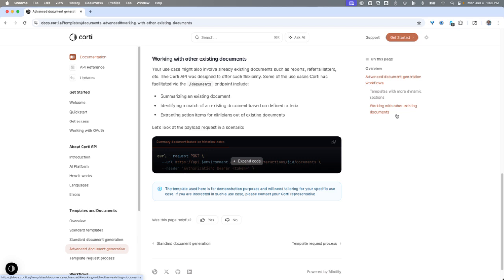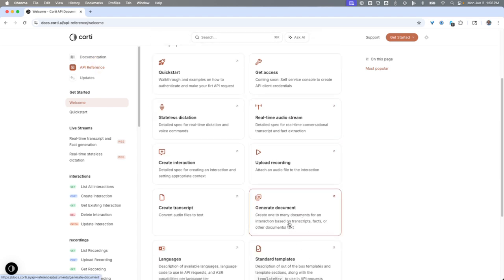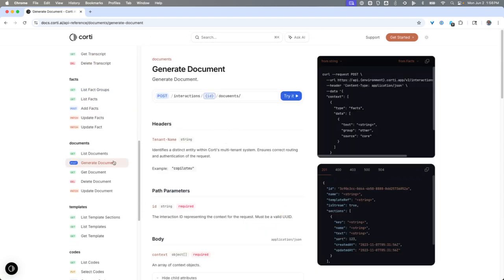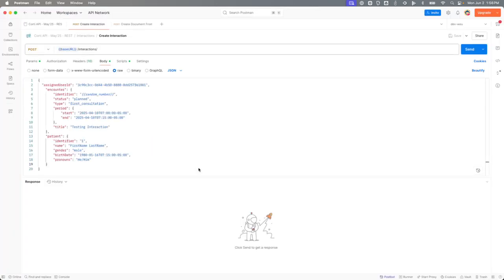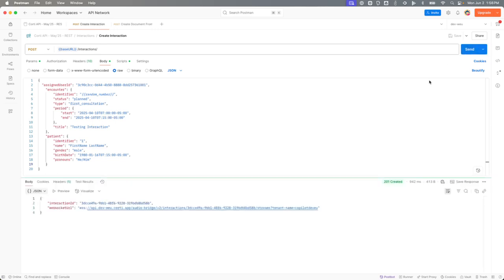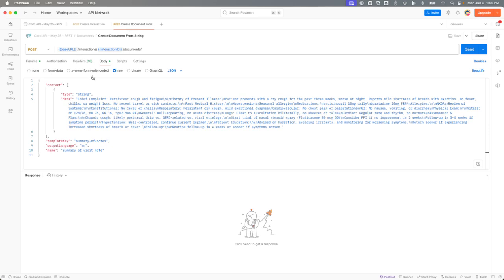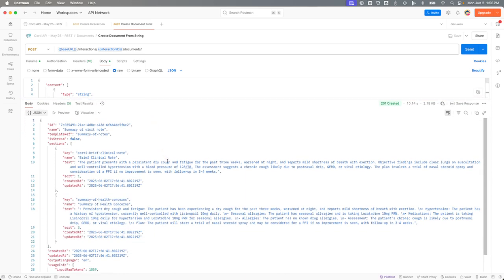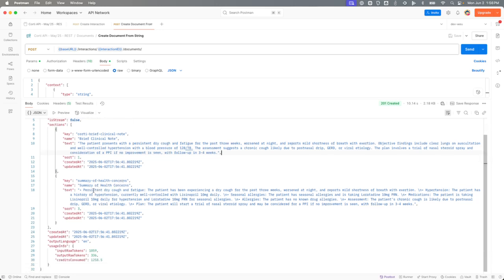Summarize documents with the 'documents' API endpoint